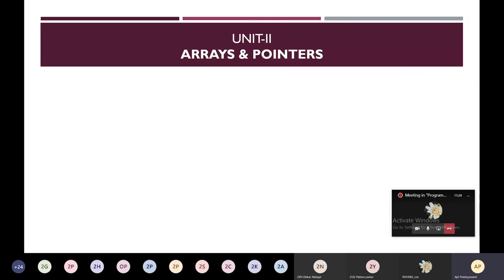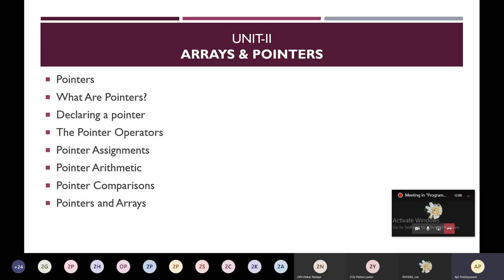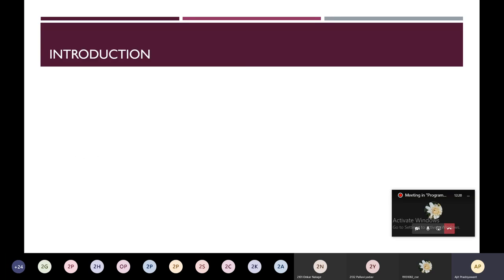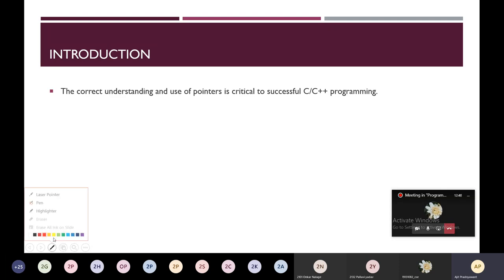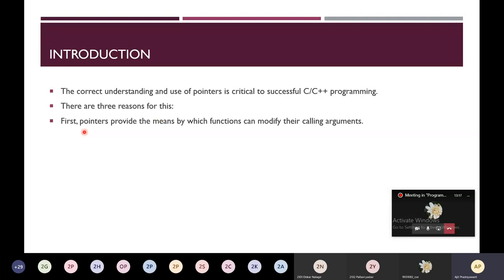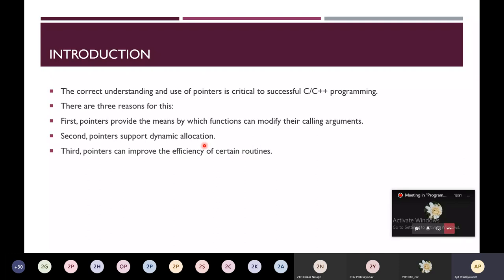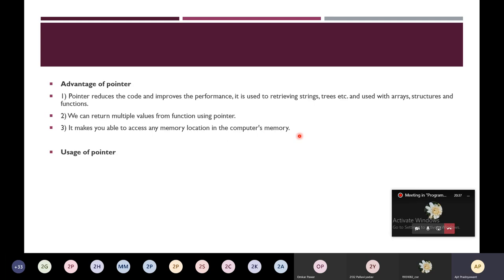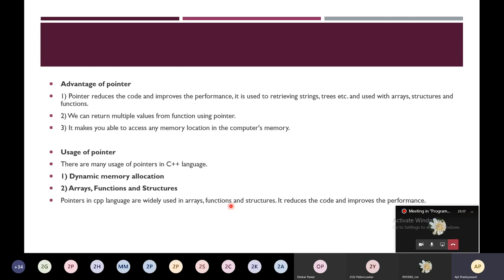UNIT-II Arrays & Pointers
Pointers
What Are Pointers?
Declaring a pointer
The Pointer Operators
Pointer Assignments
Pointer Arithmetic
Pointer Comparisons
Pointers and Arrays
Arrays of Pointers
pointer to pointer
Pointers to objects
This pointer